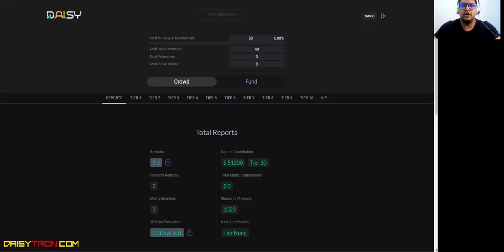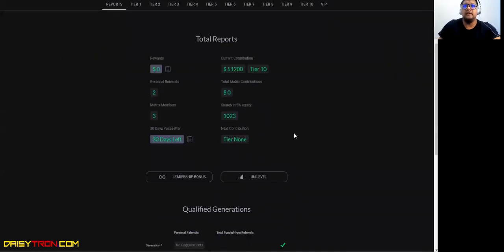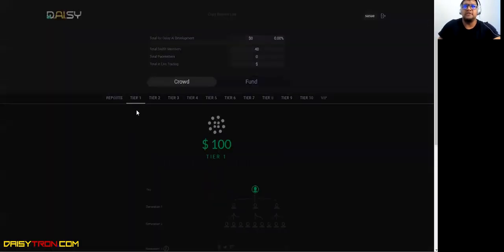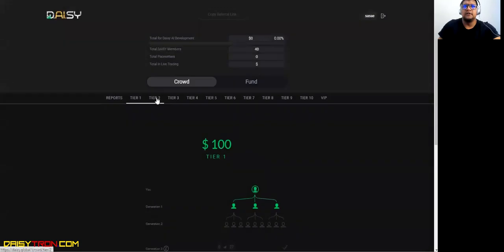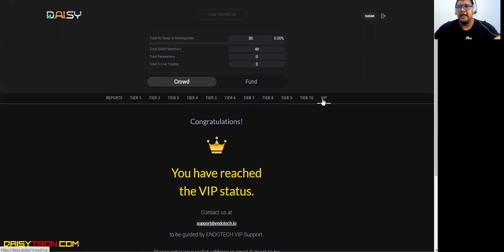DAISY Global Backoffice FIRST LOOK! | DAISY Tron Smart Contract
DAISY Global Backoffice FIRST LOOK! | Decentralized AI System | Tron Smart Contract

NOTE: This video is not official and takes no responsibility to the accuracy of the information presented. View in your own discretion.